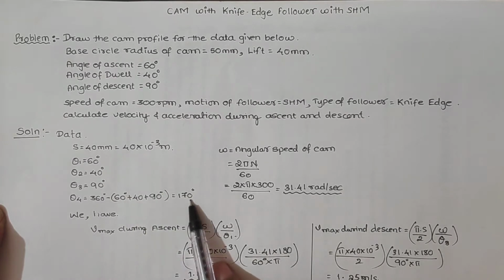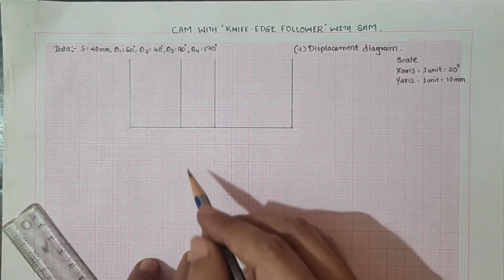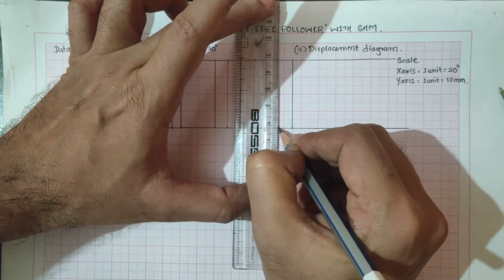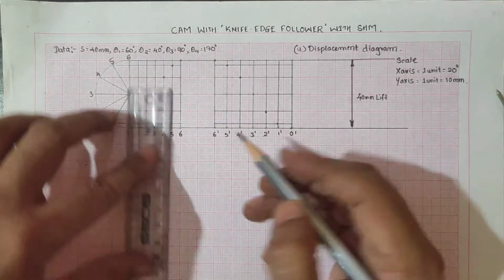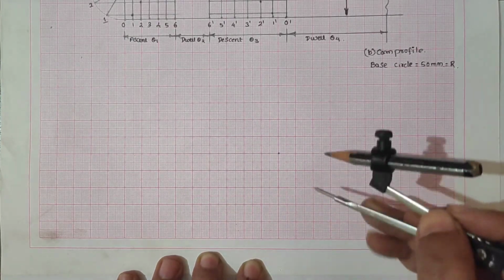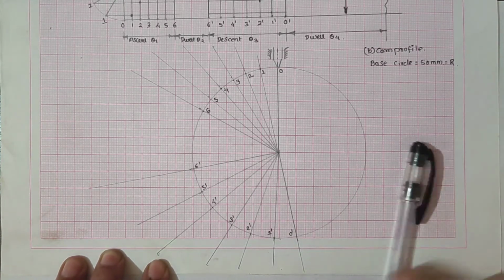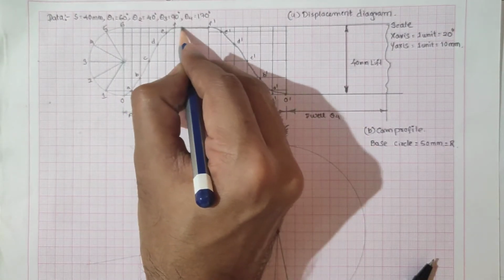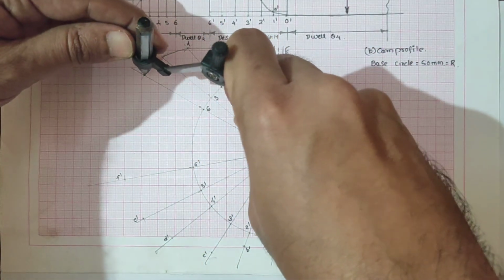How to Draw Cam Profile for Knife Edge follower Numerical #2 II Kinematics of Machinery II Module 5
Cam with Knife Edge follower- SHM. Simple steps to solve the Cam Profile Numerical. Including determination of finding maximum velocity and acceleration have been shown in this video

Method to draw the cam profile and my experience while drawing the cam profile.
This is an presentation for Mechanical Engineering students. This will help you to prepare for exams.Do watch the video till the end for better understanding.
Reference:
Sadhu Singh, Theory of Machines
Rattan S.S, Theory of Machines
R S Khurmi, Theory of Machines